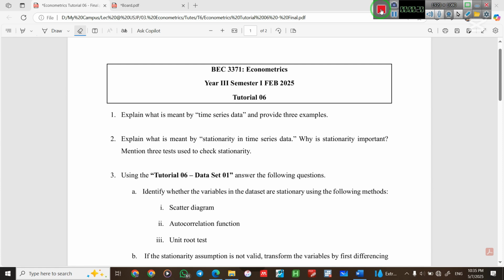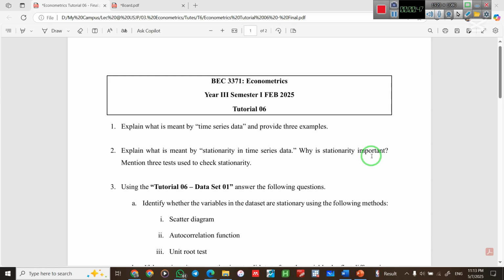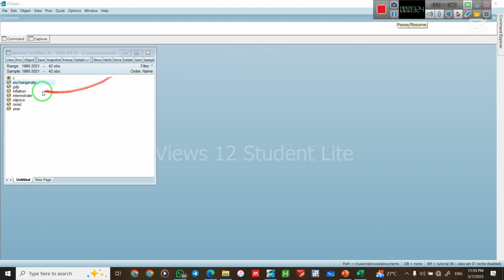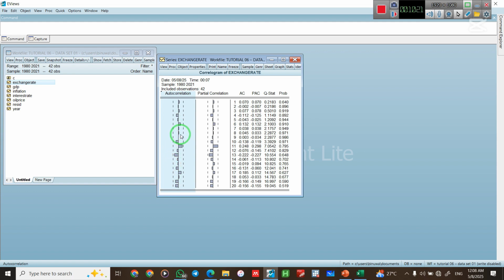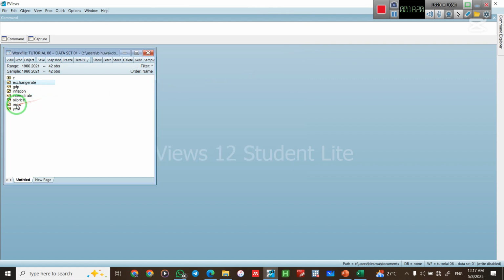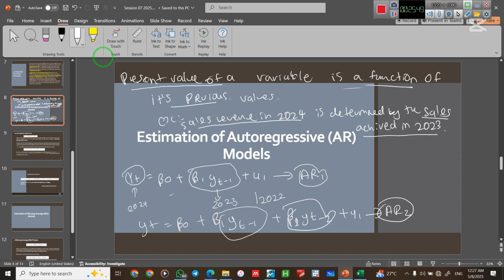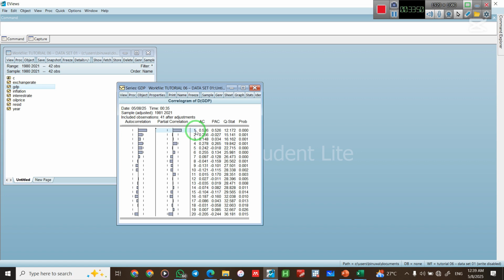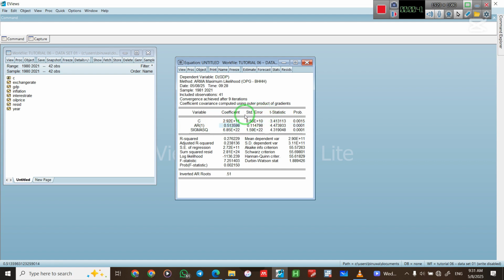Tutorial 06 - Part I - Time Series Econometrics (BEC 3371 - Econometrics)